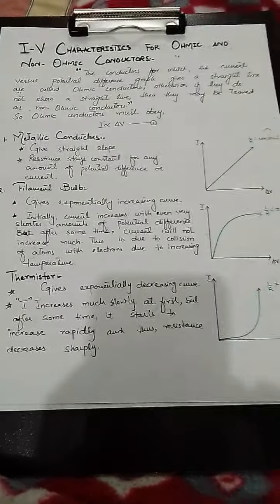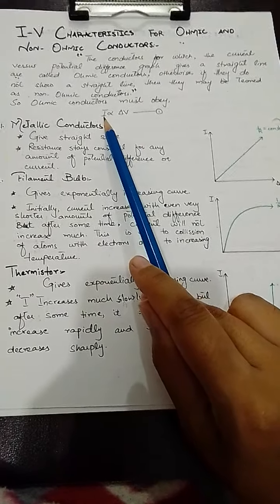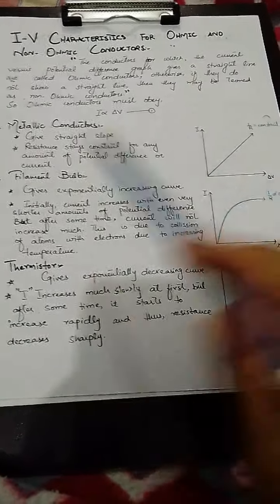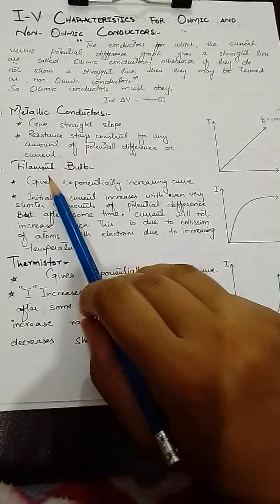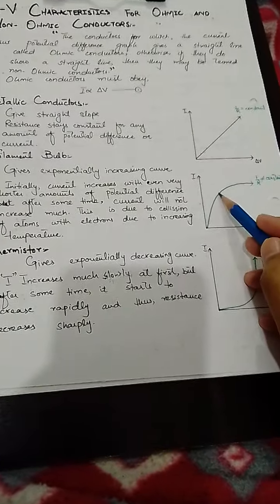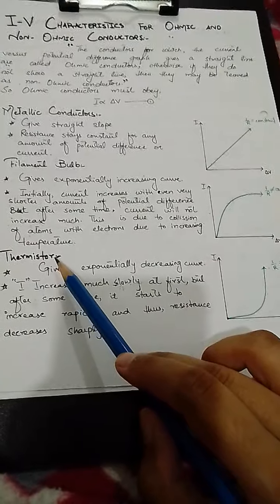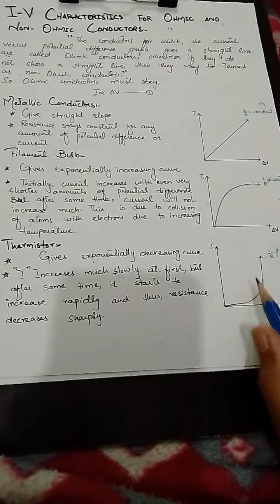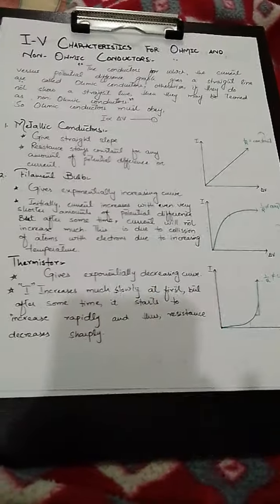The I-V Characteristics for Ohmic and non-Ohmic Conductors